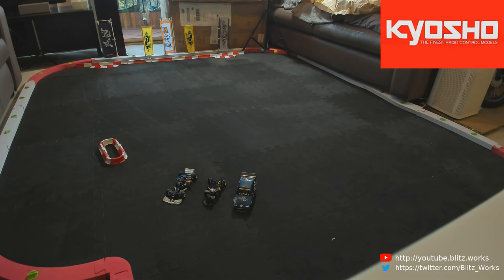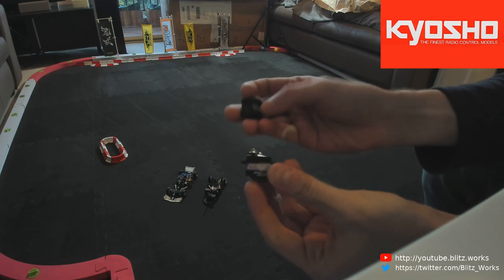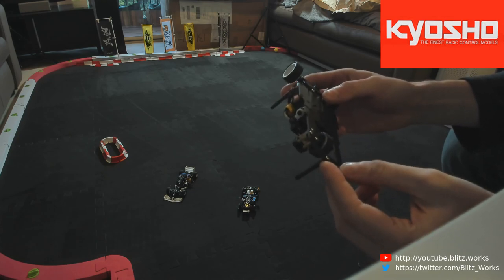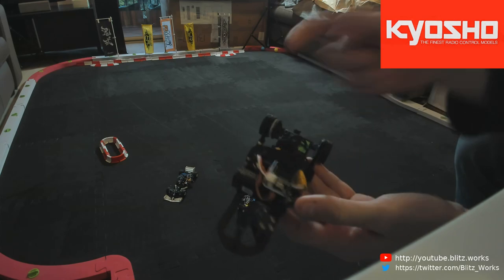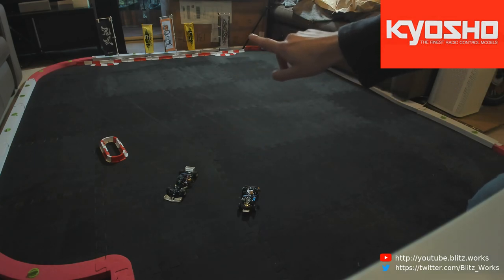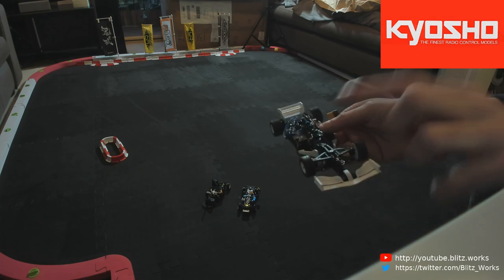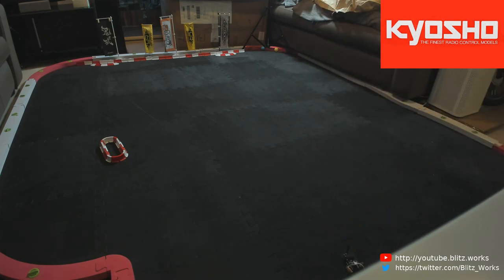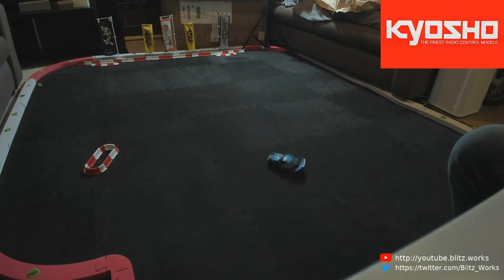Initial review of DRZv2, GLF-1 and sdracing trike and some drift practice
An initial thoughts footage and video of some mini-z sized chassis before a later final review

*   GLF-1: GL racing F1 car
*   DRZv2: atomic Drift car
*   SDracing trike: 3 wheeler